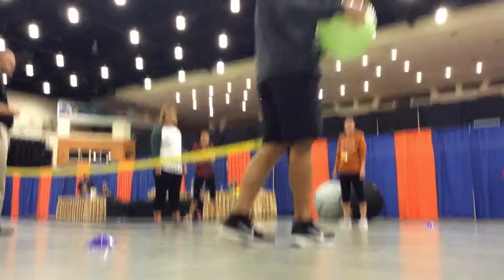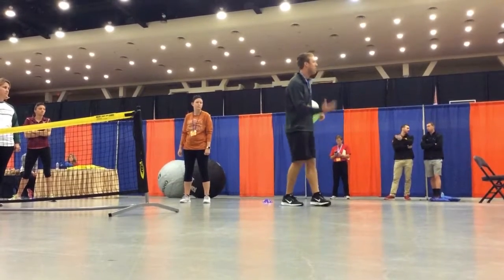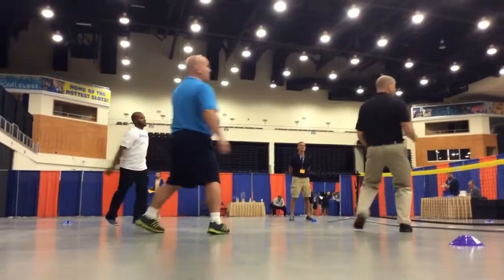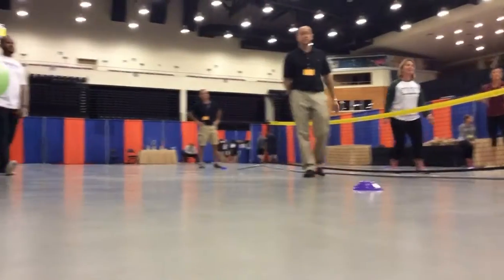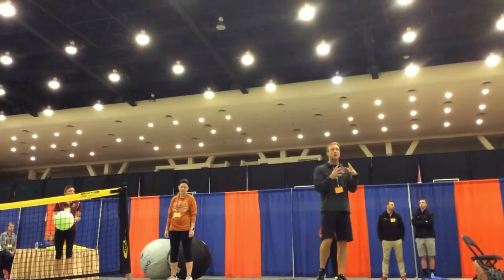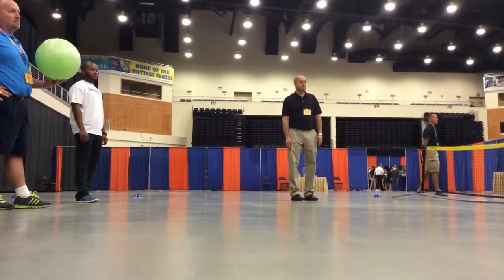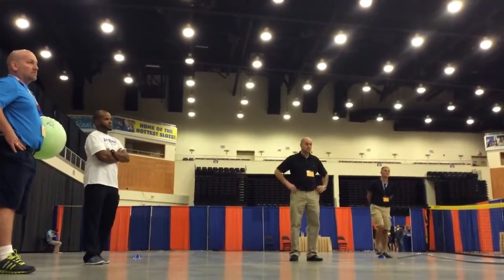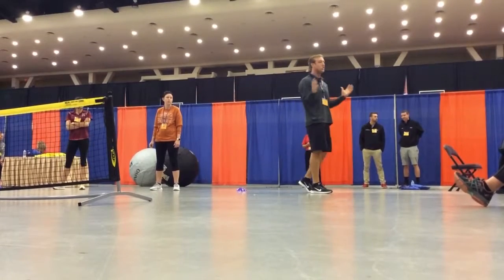Smash Ball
New game we learned at the NYSAHPERD Conference